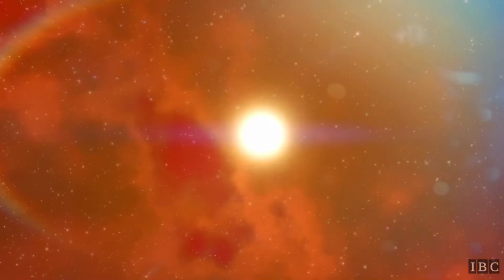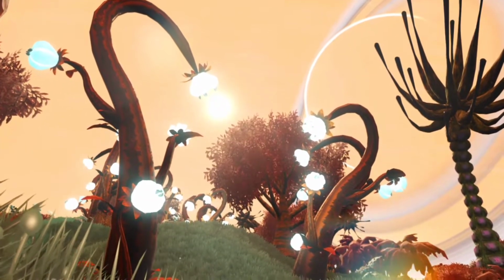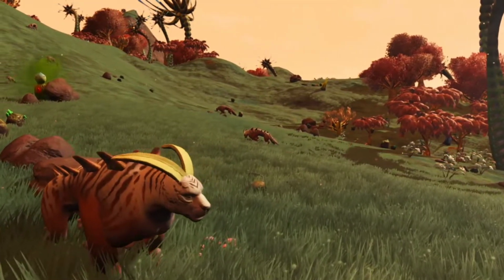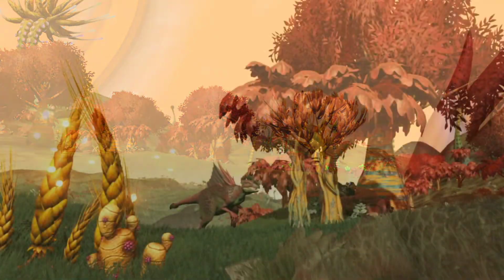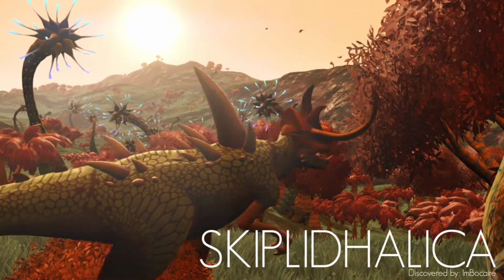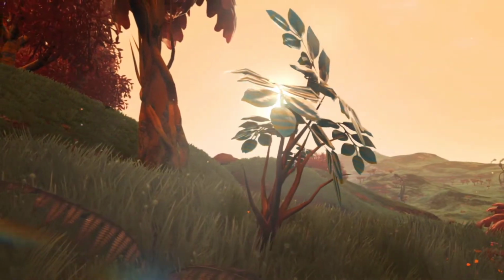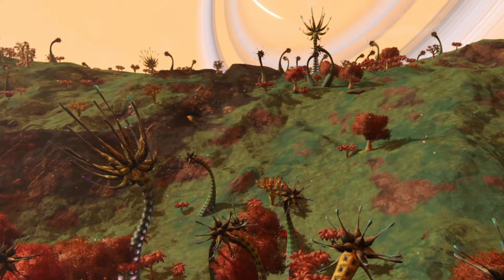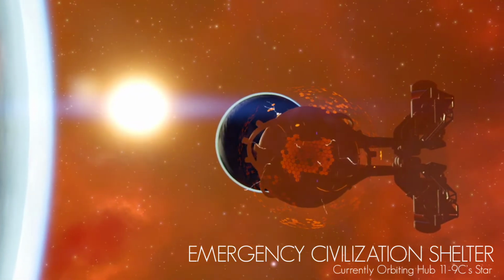From Sunlight to Predator: The 10% Rule in Action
In this episode, we follow the flow of energy from the system's star as it passes through the ecosystem.

Discover the beauty of Paragon Prime and marvel at its unique creatures, as we explore this grassy paradise.

This episode also covers the 10% rule, showing how this affects and controls populations within an ecosystem.

Filmed in No Man's Sky Ps4.
Galactic Address: 042F:0077:0D55:009C
Paragon Prime | Hub 11-9C | Nonlopsi Instability | Euclid Galaxy | Galactic Hub Space

- The ApatheticApes Team 🦧

🌌 WHAT IS NO MAN'S SKY? 🌌

No Man's Sky is an action-adventure survival game played from a first or third person perspective, that allows players to engage in four principal activities: space exploration, survival, combat, and trading… but it doesn't stop there! Building, cross platform multiplayer quests, character and ship customisation, all add to the wealth of experiences to be shared out there amongst the stars!

📧 SOCIALS 📧

🧏‍♀️🧏🏽‍♂️ This video has Closed Captioning and is Subtitle Friendly, for our deaf and hard of hearing friends 💚

📑 CHAPTERS 📑

Episode Introduction - 0:00
Cebustopeum (Mammalian Herbivore) - 1:50
Vanadanefrutia (Carnivore) - 3:02
Skiplidhalica (Apex Predator) - 4:09
Energy Transference (10% Rule) - 5:08
Episode Conclusion - 6:11

Missed Season 1- 5?

Catch up with our supercuts here!

SEASON 1 covers a variety of Alien Worlds and their highly adapted inhabitants.

SEASON 2 explores the diverse variety of life found exclusively within the Galactic Hub regions of the Euclid Galaxy.

SEASON 3 uncovers the designs borrowed from nature to aid our own technological advancements - a field of study known as Biomimicry.

SEASON 4 focuses on the exobiology of species, covering a wide variety of creatures.

SEASON 5 explores uncharted worlds in uninhabited systems, revealing a fascinating array of plants and animals previously kept secret from the universe.

Documenting the many player-made civilisations within No Man's Sky, exploring their home planets and community activities.